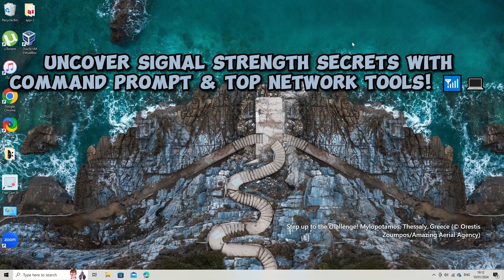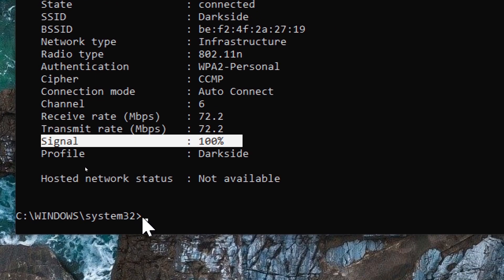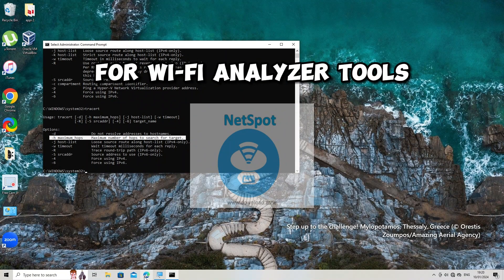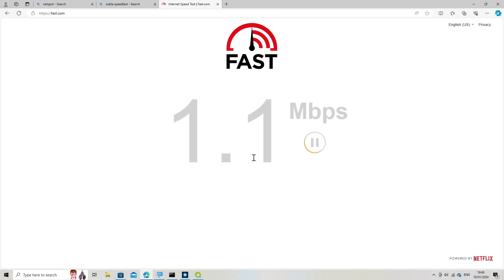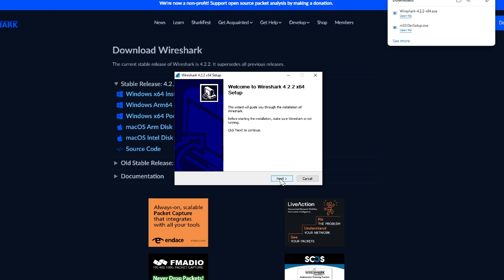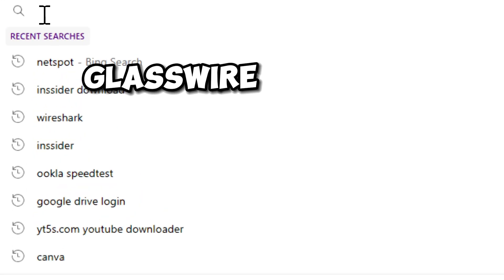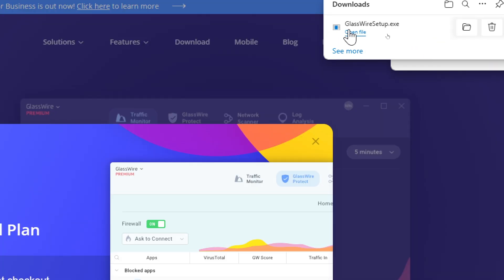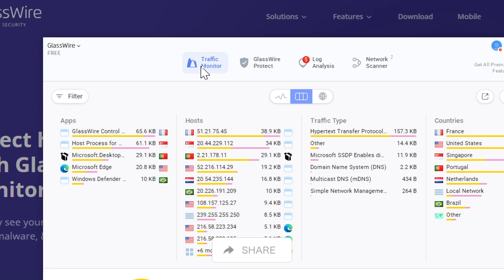how to check detailed Analysis of Wi-Fi Signals | internet speed, Bandwidth and Network Monitoring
Unlock the secrets of Wi-Fi signal strength and network performance with this comprehensive guide! Learn how to check Wi-Fi signal strength and gather essential network information using Command Prompt on your Windows device. We'll dive into the Netsh command to reveal signal strength and explore additional commands like Ping and Tracert for a more in-depth analysis.

Key Steps Covered:

Open Command Prompt: Press Win + X, select "Command Prompt," or "Windows Terminal."
Check Wi-Fi Signal Strength: Use the command "netsh wlan show interfaces" and look for the "Signal" field displaying strength in percentage.
Advanced Network Analysis:

Explore Ping: Measure round-trip time for signal assessment. High ping times or dropped packets may indicate network issues.
Tracert Command: Identify hops and response times, uncovering network congestion or latency problems.
Enhance Analysis with Third-Party Tools:
Wi-Fi Analyzer Tools:

NetSpot: Optimize Wi-Fi coverage, analyze signal strength, and address interference.
Bandwidth Testing:

Ookla Speedtest: Test download and upload speeds.
Fast.com: Quick internet speed testing.
Network Monitoring:

Wireshark: In-depth network protocol analysis.
GlassWire: Real-time monitoring of network activity and bandwidth usage.

In this video, we delve into the world of internet connectivity and speed testing. We start by introducing Ookla Speedtest, a popular tool for conducting an internet speed test. This tool allows you to check your internet speed, including your wifi speed, with just a few clicks.

We then move on to discuss other methods of testing your internet speed, such as using the ping and tracert commands in the command prompt. These tools provide valuable information about the latency and route of your internet connection.

Broadband speed tests are also covered, providing viewers with a comprehensive understanding of how to test their internet speed and what the results mean. We also discuss how to check your Wi-Fi signal strength using tools like NetSpot and a Wi-Fi analyzer.

The video also includes a segment on bandwidth testing, which is crucial for understanding whether your internet connection can handle the demands of streaming, gaming, and other high-bandwidth activities.

We then shift our focus to the hardware side of internet connectivity. We discuss access points, wireless internet routers, and the role they play in your home Wi-Fi network. We also cover the differences between a Wi-Fi network, an internet router, a wireless router, and a Wi-Fi modem.

Finally, we explore the exciting world of 5G Wi-Fi, discussing its advantages and how it can revolutionize wireless internet. Whether you're looking to test your internet speed, check your Wi-Fi signal strength, or simply learn more about your home Wi-Fi setup, this video has you covered. Enjoy the journey through the fascinating world of internet connectivity!
Upgrade your network analysis skills and optimize your Wi-Fi experience today! 🚀✨